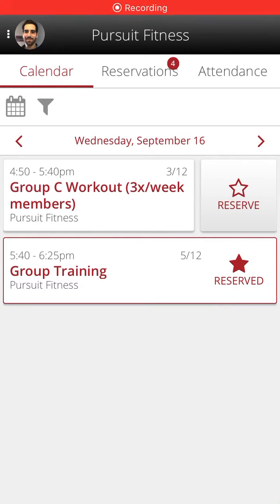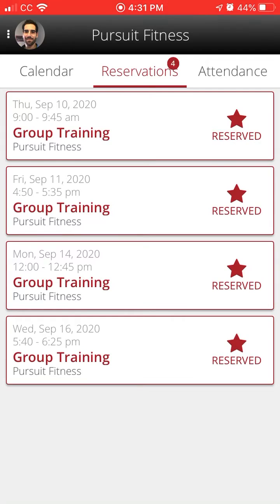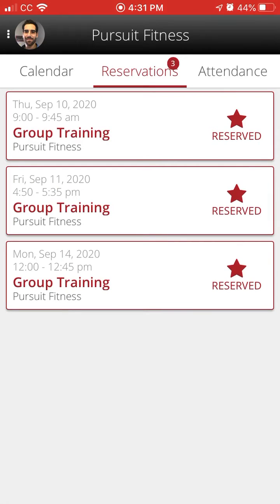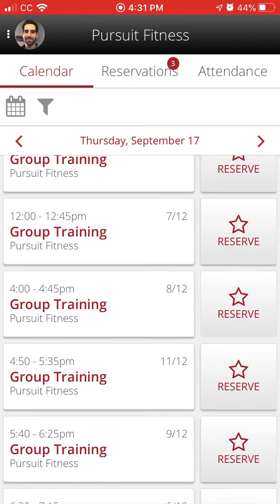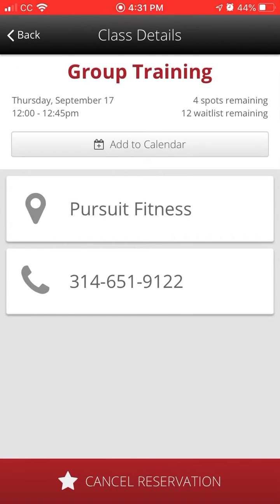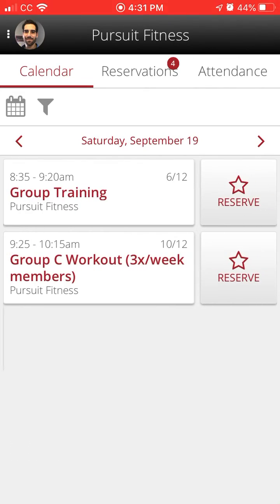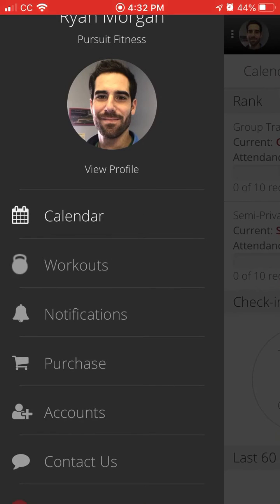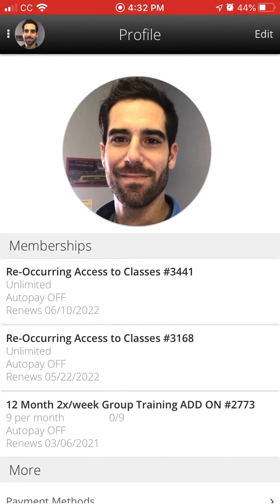Zen planner tutorial